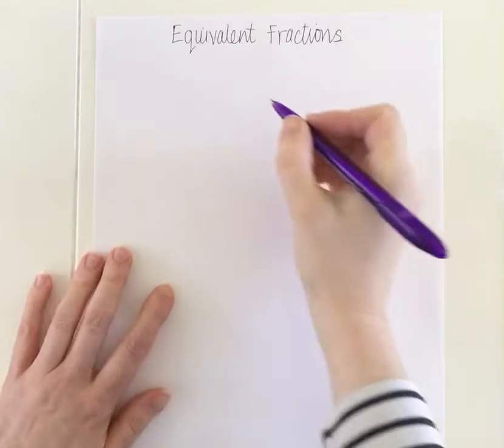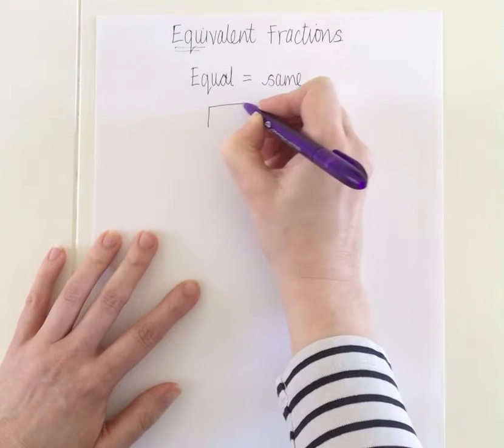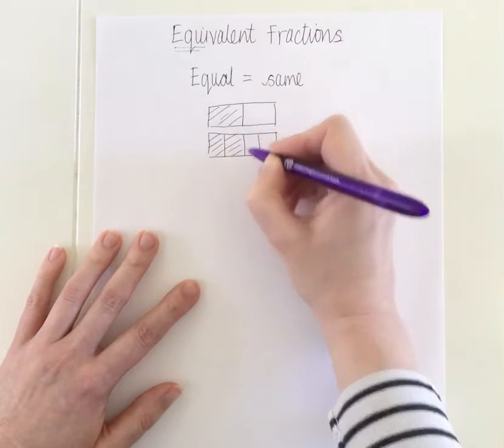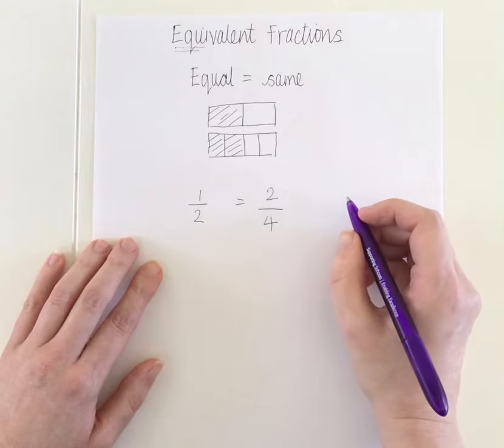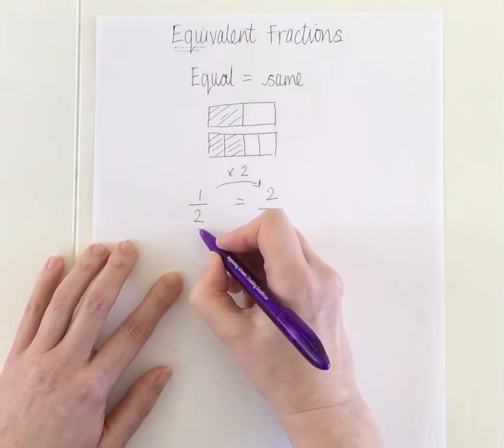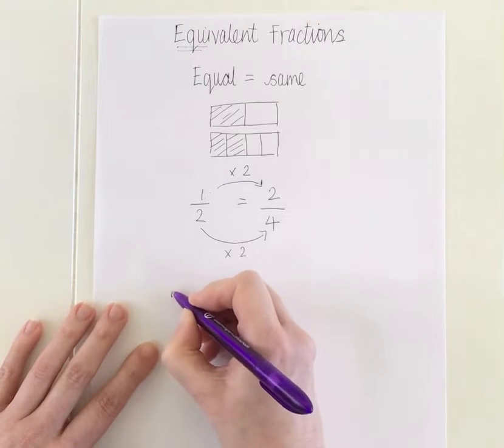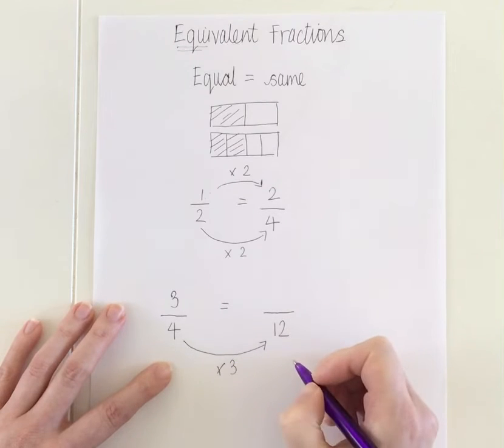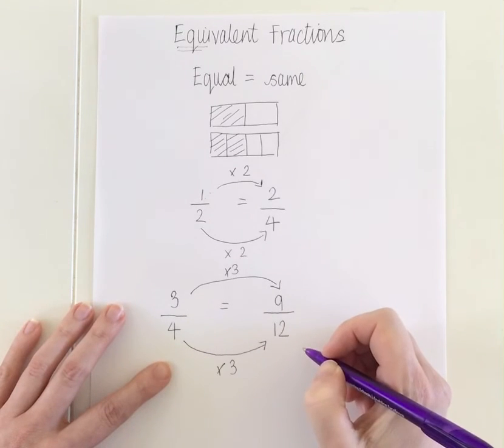Equivalent fractions Thursday